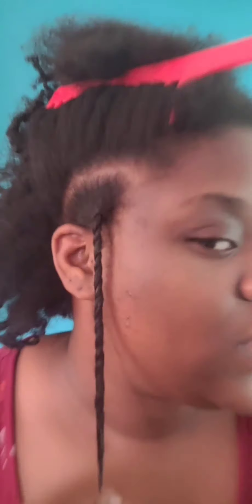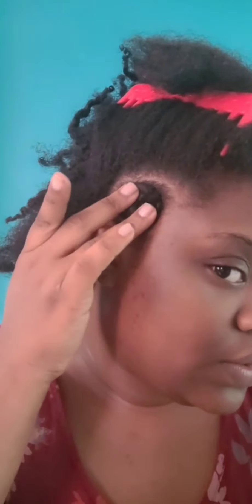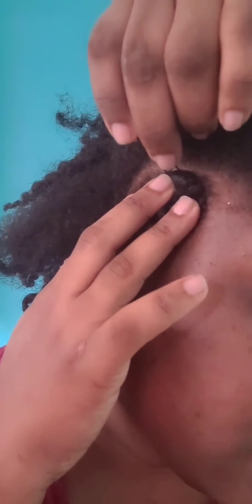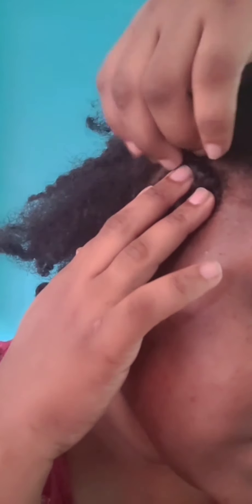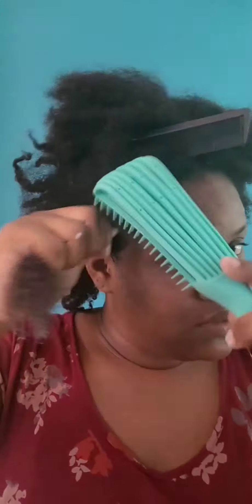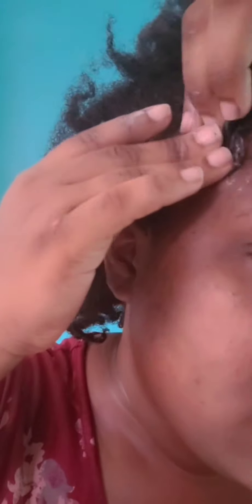EFFECTIVE Protective Hairstyle| The Caribbean Way | Old School Protective Hairstyle